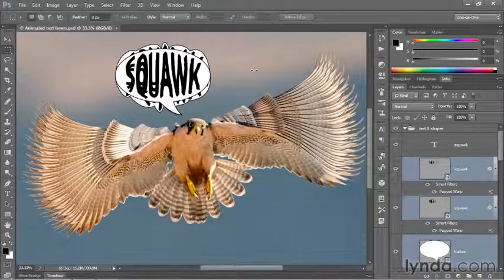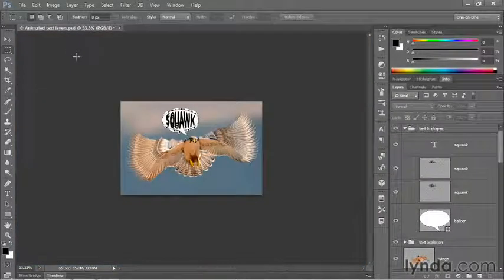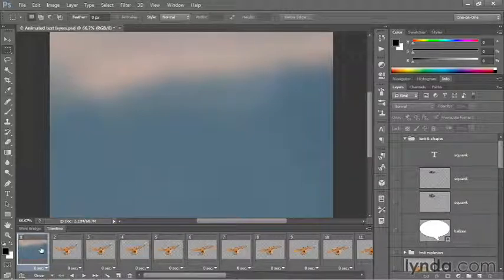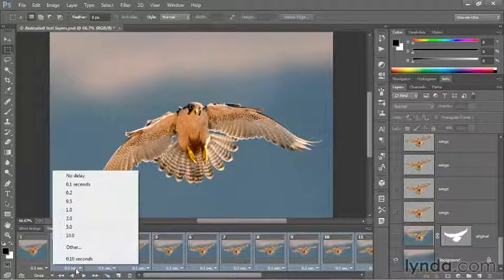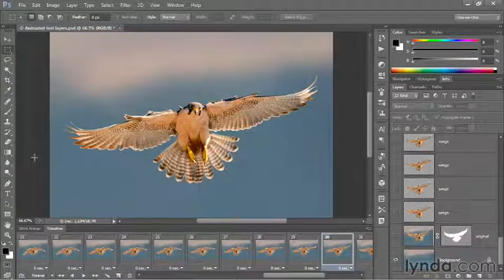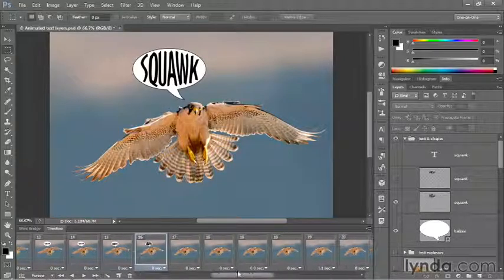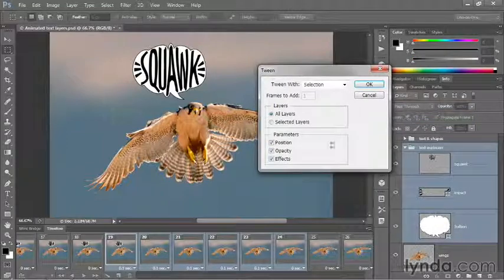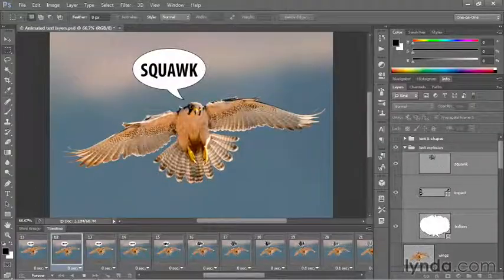227 Creating an animated movie in Photoshop